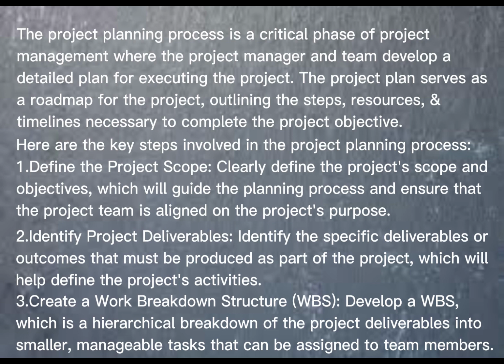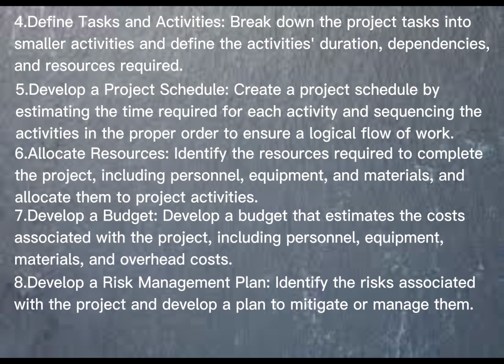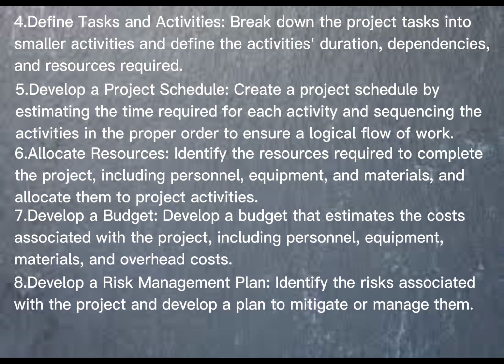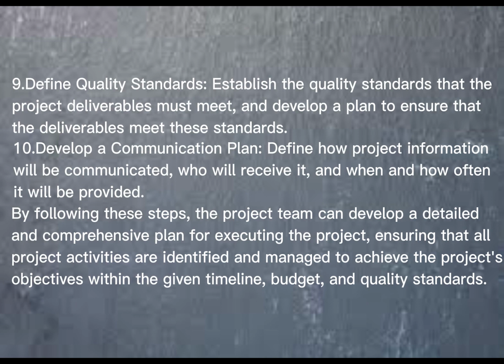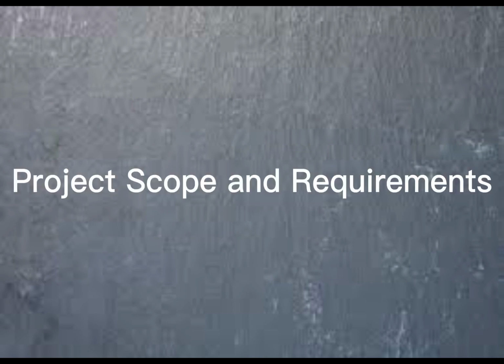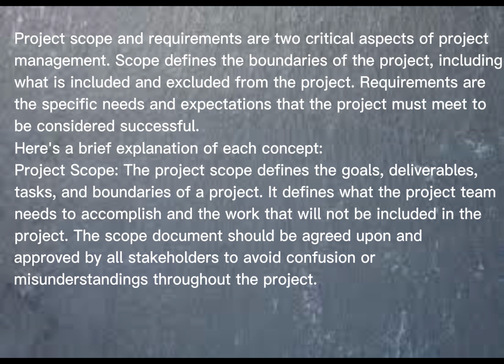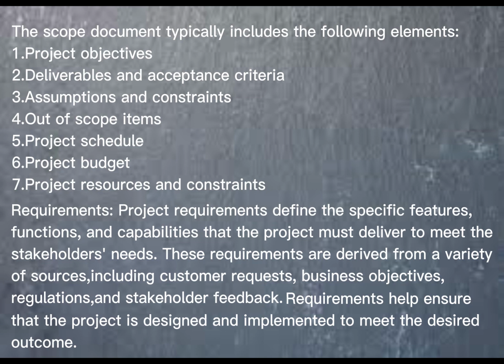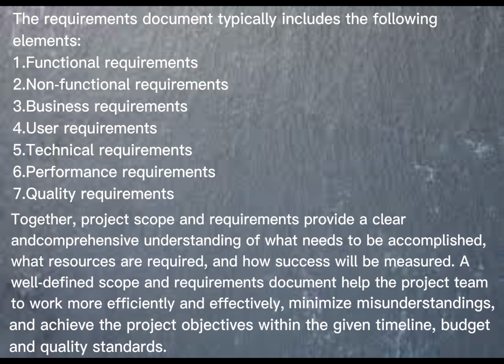Lecture 2: Project Initiation And Planning | Project management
Project management involves the application of knowledge, skills, tools, and techniques to plan, execute, and control projects effectively, ensuring their successful completion within specified constraints. It requires effective leadership, communication, and the ability to manage resources and stakeholders to achieve project objectives.